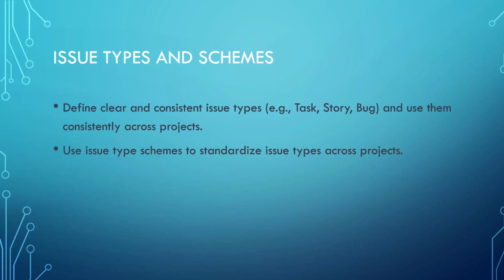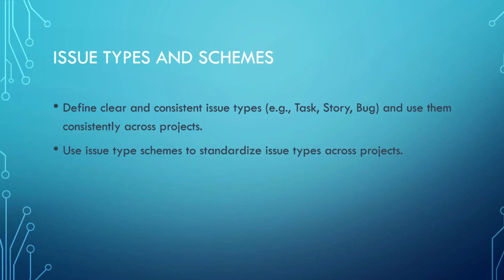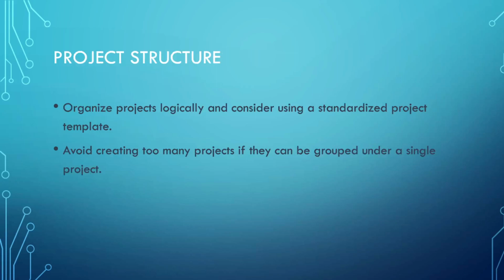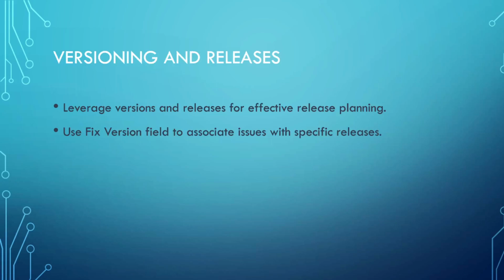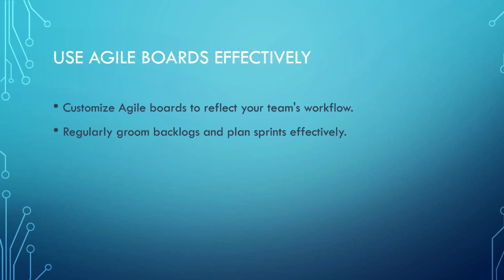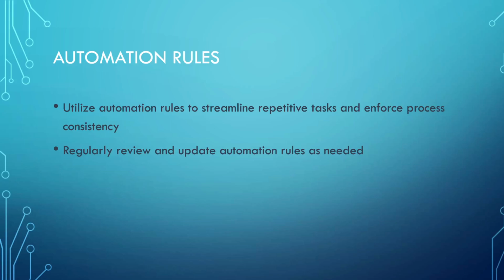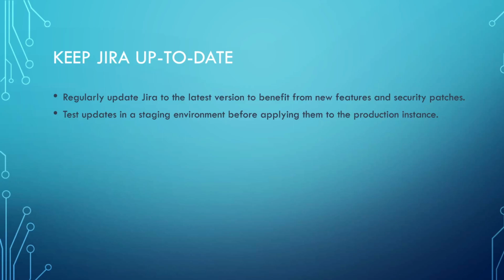Jira best practices - essentials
Unlock the full potential of JIRA with our comprehensive guide to best practices in project management. Whether you're a beginner or an experienced user, this course equips you with the essential strategies and techniques to maximize productivity, streamline workflows, and achieve project success with JIRA.

In this course, we'll delve into a wide range of best practices tailored to different aspects of JIRA usage, including project setup, issue tracking, workflow configuration, and team collaboration. You'll learn how to leverage JIRA's features effectively to optimize your project management processes and drive results.

Through practical demonstrations, real-world examples, and expert insights, you'll discover proven techniques for:

Setting up projects and boards for maximum visibility and organization
Creating custom issue types, fields, and workflows to align with your team's processes
Implementing agile methodologies such as Scrum and Kanban to enhance productivity and adaptability
Defining clear roles, responsibilities, and permissions to ensure accountability and transparency
Utilizing JIRA reports and dashboards to track progress, identify bottlenecks, and make data-driven decisions
Integrating JIRA with other tools and systems to streamline collaboration and communication
Implementing best practices for managing user feedback, bug tracking, and software releases
Ensuring data integrity, security, and scalability as your JIRA instance grows
Whether you're managing software development projects, IT operations, marketing campaigns, or any other type of project, these best practices will empower you to harness the full potential of JIRA and achieve your project management goals.

By the end of this course, you'll have the knowledge and skills to implement best practices in JIRA effectively, enabling you to optimize your project management processes, enhance team collaboration, and deliver projects with greater efficiency and success.